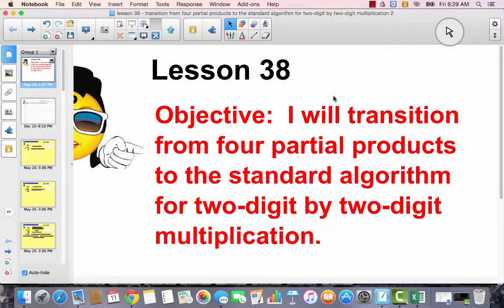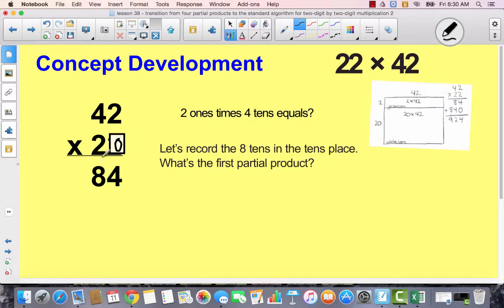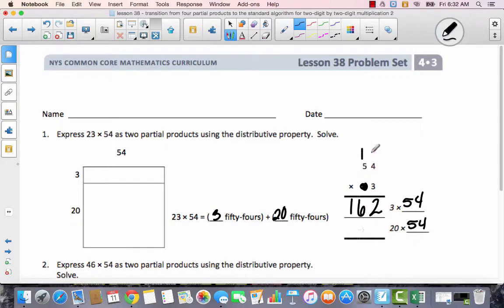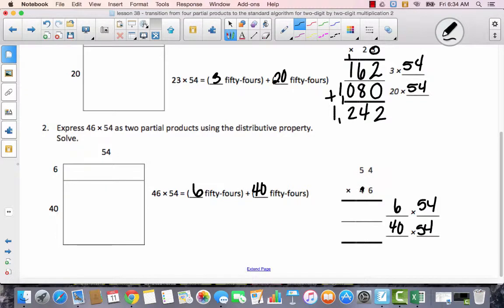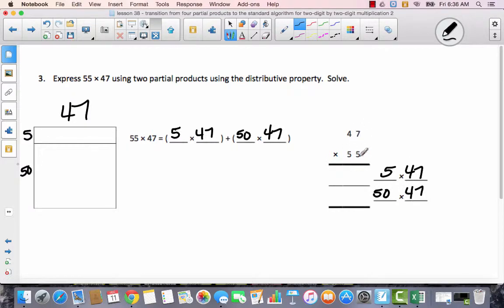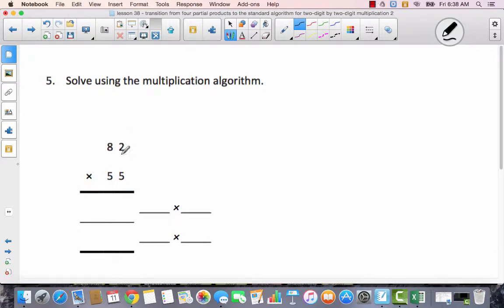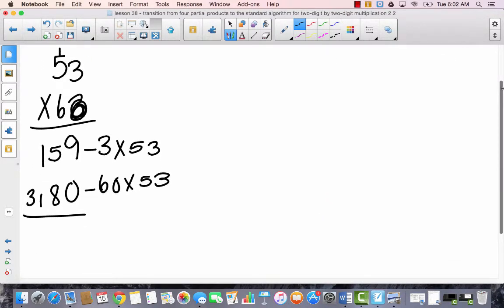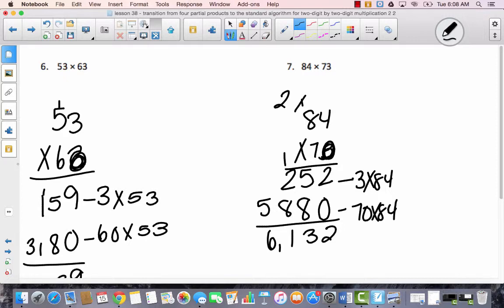Lesson 38 standard algorithm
multiplication two digit by two digit multiplication using standard algorithm